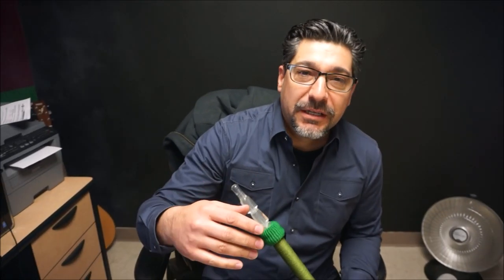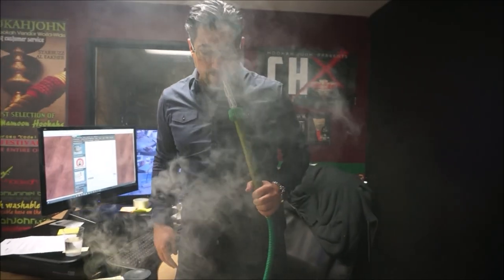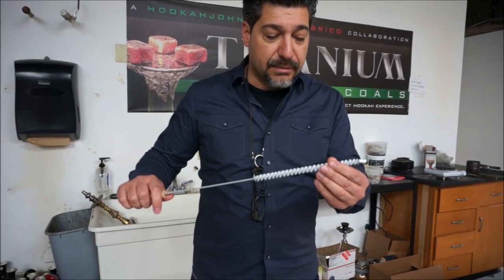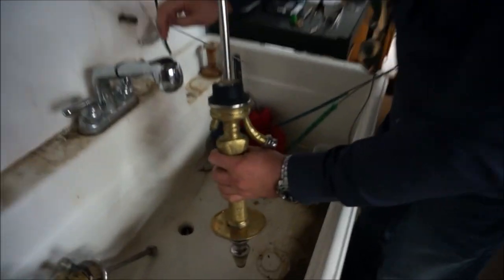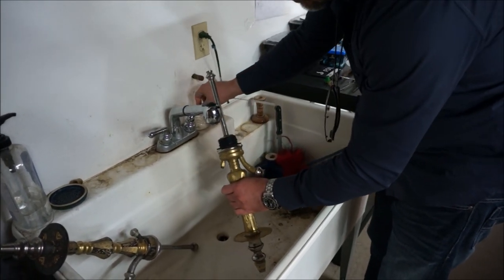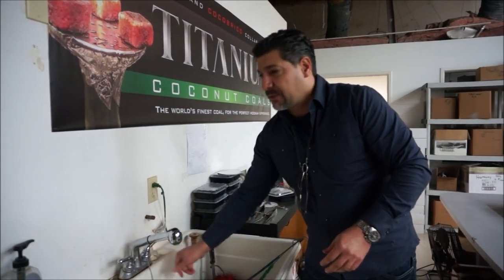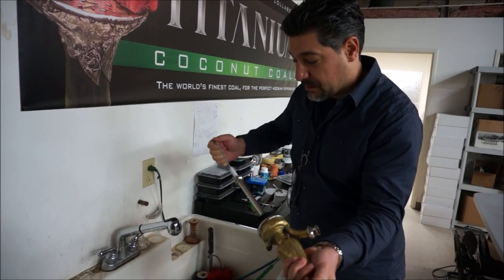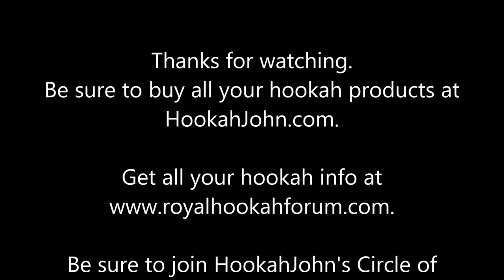HookahJohn's Must Have Hookah Accessory Pack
These are 4 items you will need to have in your hookah collection to stay clean and organized.

Check out HookahJohn's Circle of Friends on Facebook.